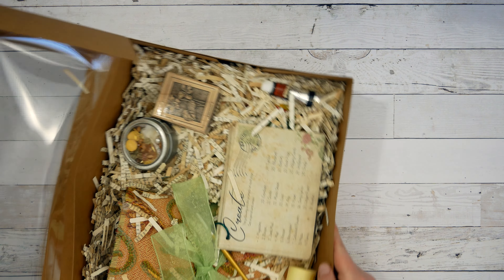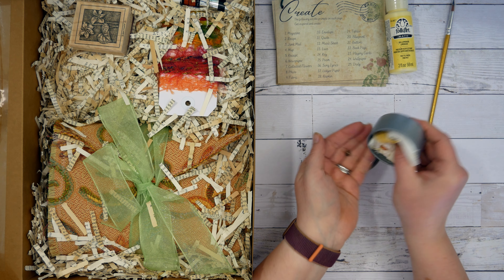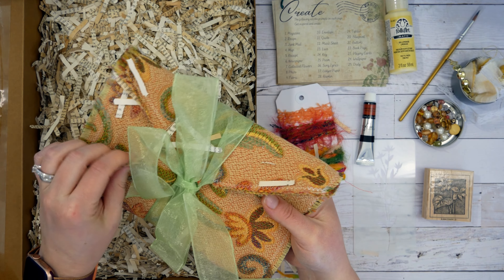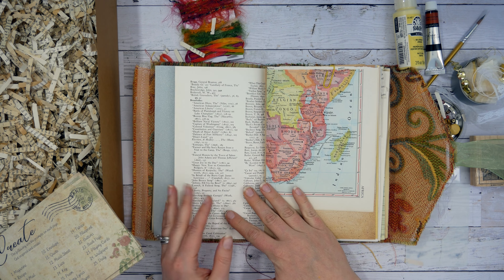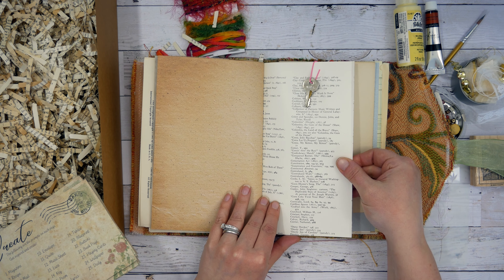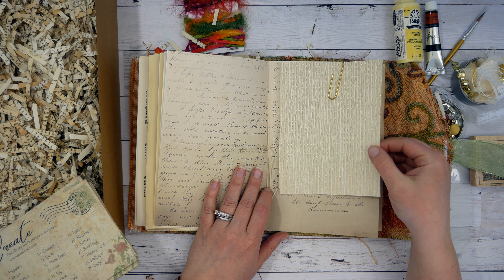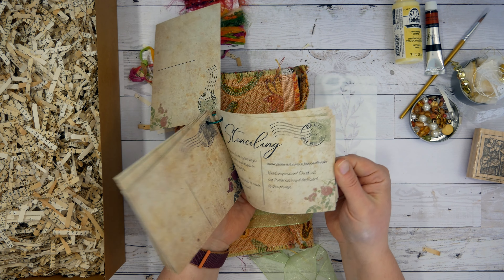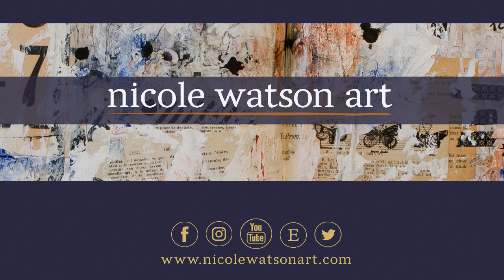Junk Journal Unboxing + GIVEAWAY!! A House of Books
@ahouseofbooks gave the creative ambassadors Junk Journaling Kits this month + one for each of us to giveaway!

**be sure to read everything below, as I have something for you too!**

This junk journal kit is simply amazing, right? The kit includes a handmade journal, prompts, the ingredients for the prompts, stamp, stencil, paint, and more! And, you get to pick the color!

To win a journal kit, head over to my instagram account to follow the directions on the graphic!

Random comment picker will spin for the winner on Sunday, February 19. You must have a US address for mailing.

If you use my code above and purchase a kit, I want to send you a little ephemera pack happy mail to encourage your creativity!! YAY!

Did you know that 320 million books are sent to our landfills every year? They aren't recycled, simply thrown away. A House of Book's mission is to reduce that number and use books in other ways. Every book that enters their warehouse is used in some way no matter condition. They also research each book to make sure that we offer valuable books to collectors.

Your support means the world to me and will help me to produce more content.

I earn a small percentage when you shop at the following, thank you for your support!!

amazon storefront
(I have lots of fun lists of supplies here!)

(some of my favorite stencils are here!)

My Equipment
Camera: Panasonic Lumix G85
Lens: 12-60mm
Edit: MacBookPro with iMovie
Graphics: Photoshop/Adobe CS
Mic: Blue Yeti